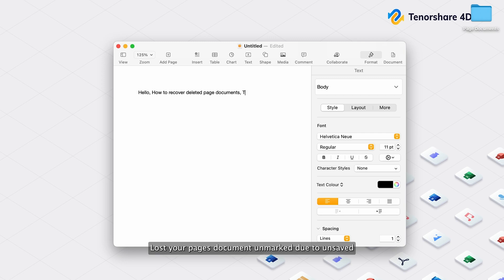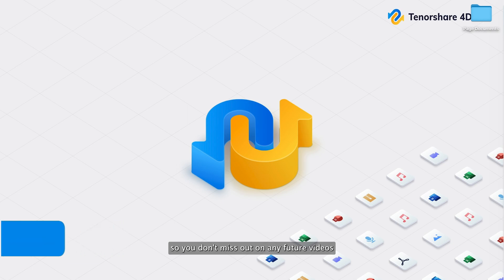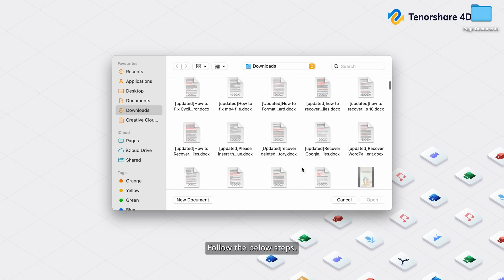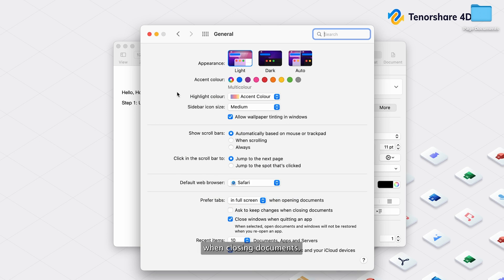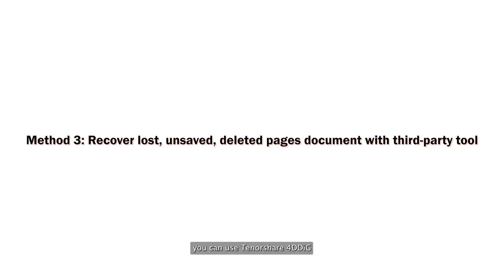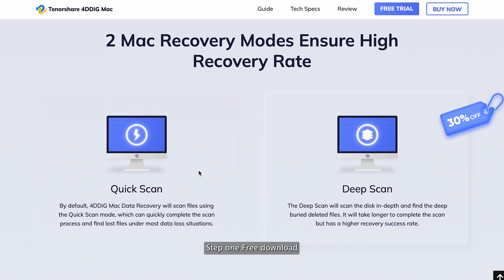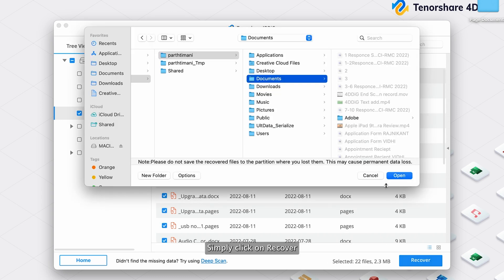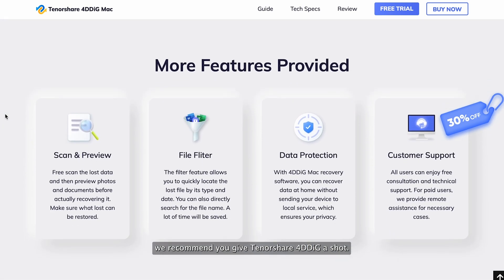[3 Ways] How to Recover Unsaved or Deleted Pages Document on Mac|2022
Lost your pages document on Mac due to unsaved or accidentally deleted? Check this video with 3 methods to fix, and you can download Official Tenorshare 4DDiG

📌Timestamp
Video Intro 00:00
Method 1: Recover unsaved/deleted/lost pages document with Mac AutoSave Feature 00:43
Method 2: Recover lost pages document from TEMP Folder 01:46
Method 3: Recover lost/unsaved/deleted pages document with third-party tool 02:12

👉Method 1: Recover unsaved/deleted/lost pages document with Mac AutoSave Feature

The best part that most Mac users like is Mac AutoSave function which helps users to recover files automatically in the event of an application crash or system crash. If you have enabled the autosave features, it will periodically save a copy of your pages files in the background (By default, the autosave feature will save recovery files every 10 minutes). To recover pages document with the AutoSave Feature, follow the below steps:
Step 1: Go to Find a Pages Document, then right click to open with “Page”.
Step 2: After opening, you will see all the page documents that you just working with are opened. Just choose the one you want to restore.
Step 3: Now click on Files, then choose Save, and store the page document on your Mac.

If you do not open the AutoSave feature, just move to method 2. And if you want to turn on Auto-Save, just go to System Preferences, then click General. Then un-check the box before  Ask to keep changes when closing documents. And now the auto-save feature will be on.

👉Method 2: Recover lost pages document from TEMP Folder

To find the unsaved pages document in temporary folders:
Step 1: Click on Finder, then choose Applications and Utilities. Then run Terminal on your Mac.
Step 2: Input “open$TMPDIR” on Terminal and press Enter.
Step 3: Now just find the pages document that you want, open it, and save it on your Mac.

👉Method 3: Recover lost/unsaved/deleted pages document with third-party tool

Besides those features that come with Mac, you can use Tenorshare 4DDiG to recover any lost files on Mac. Tenorshare 4DDiG can not only recover unsaved/deleted/lost pages document but also can recover photos, video, music, audio, etc. It also supports data recovery from both internal & external devices, including SD Card, USB, external hard drives, and so on. Follow the below steps to recover unsaved/lost/deleted pages documents on Mac:
Step 2: Now 4DDiG will start to scan the chosen location, and it will take some time depending on the file sizes. Once the scanning process is finished, you will see the files on the chosen location be scanned out.
Step 3: Preview the scanned out files and select the pages document you want to recover, simply click on recover, and then the lost pages document will be back soon.
 Hope your unsaved/deleted page documents can be recovered on Mac with this video's help